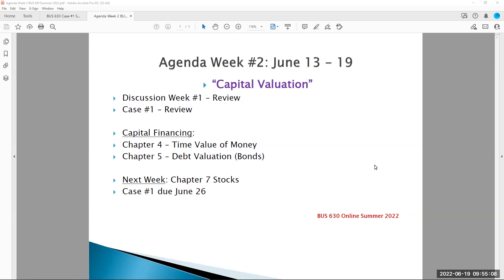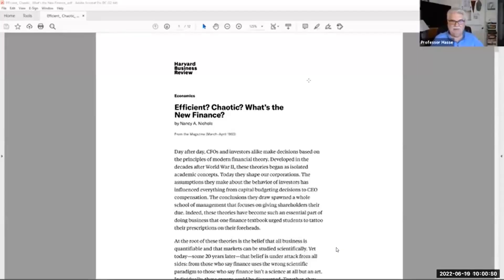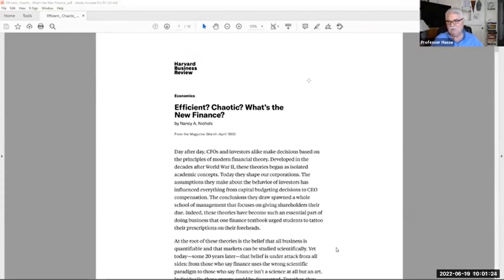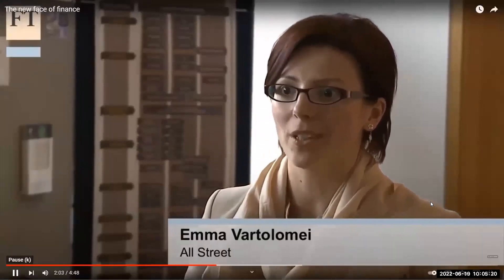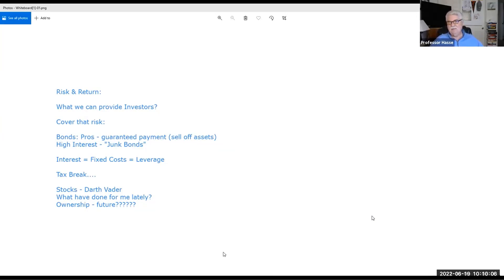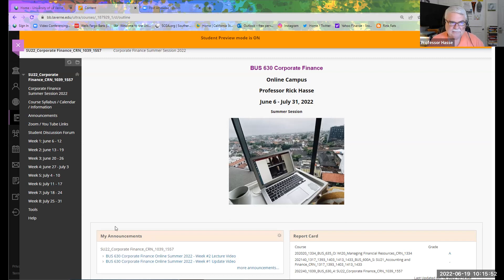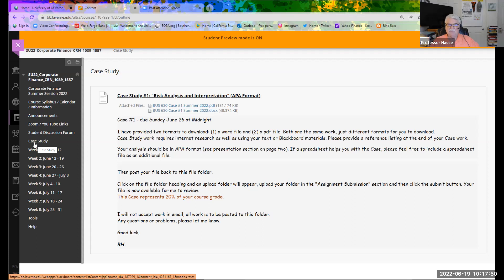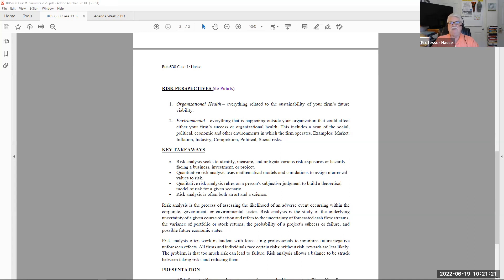BUS 630 Week 2 Update Video